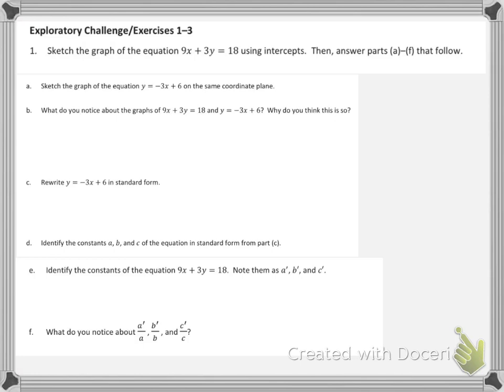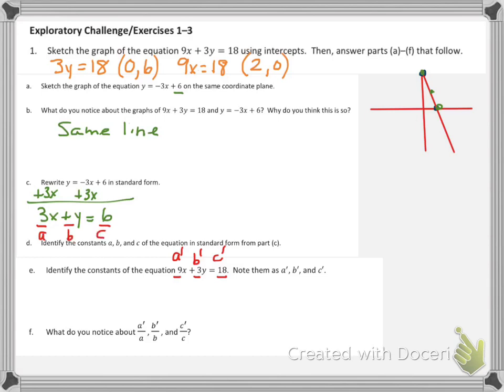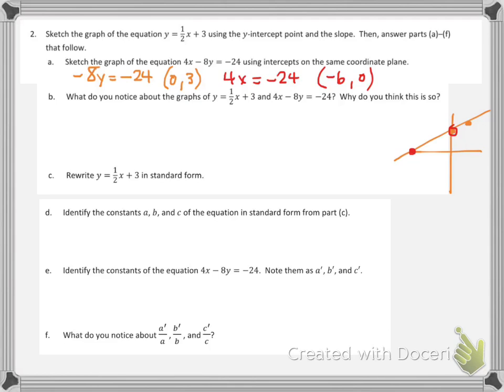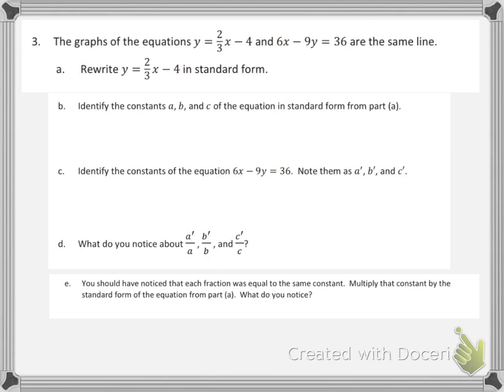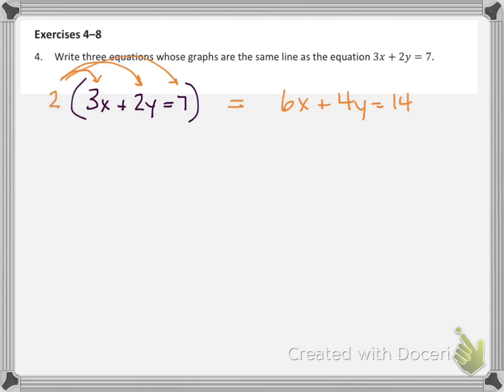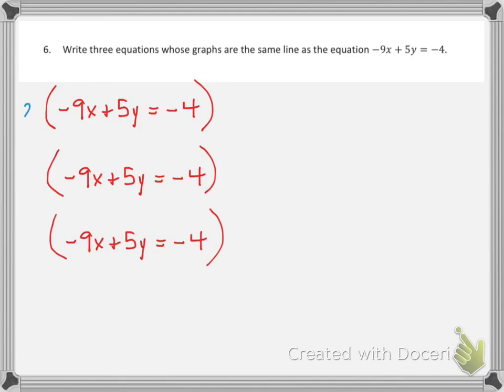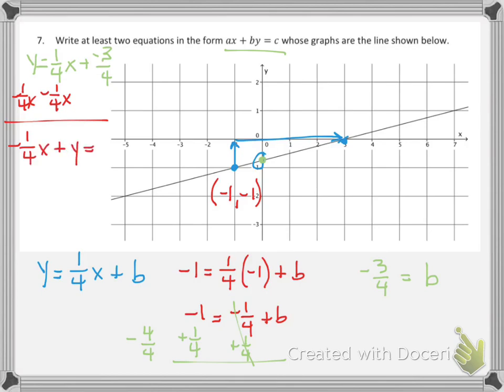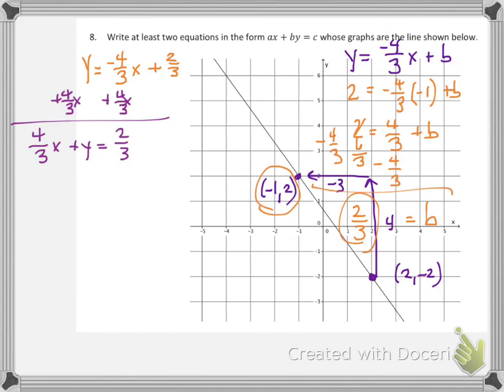Mr. Shankel's 8th Grade Eureka Lesson 4-23